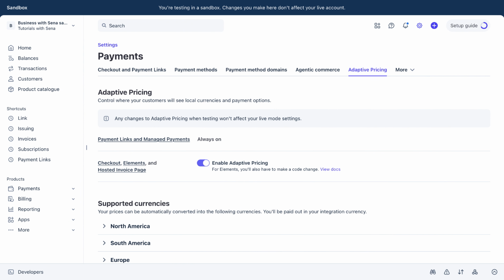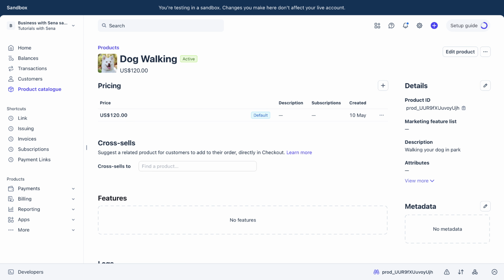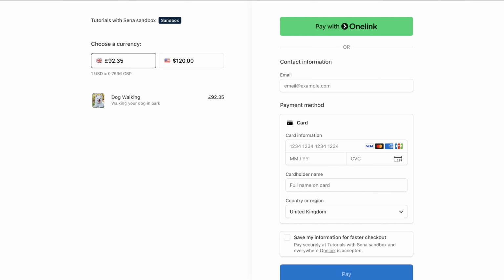How to Enable Multi-Currency on Stripe Checkout Page - 2026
Want to let customers pay in their local currency on your Stripe checkout page? In this quick tutorial, I'll show you how to enable multi-currency for 2026.